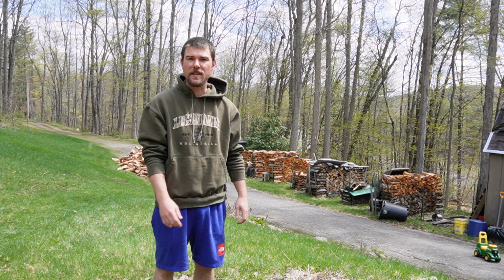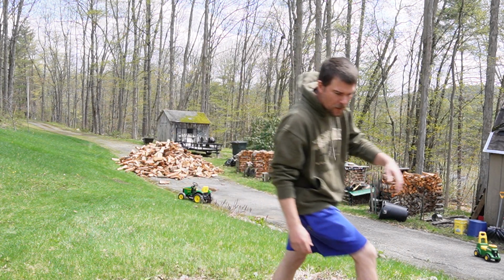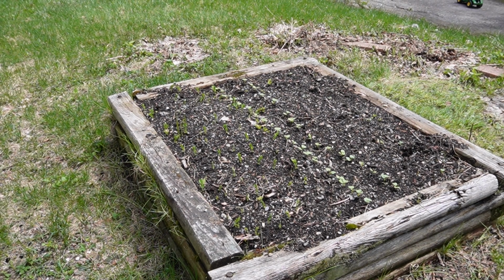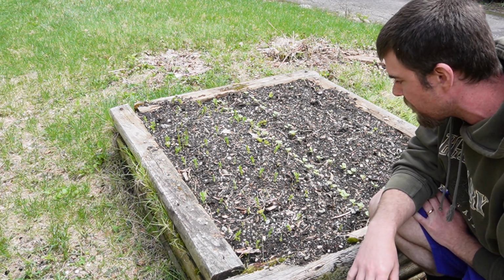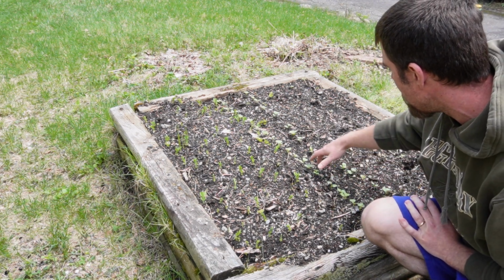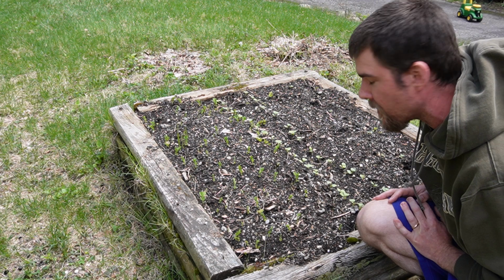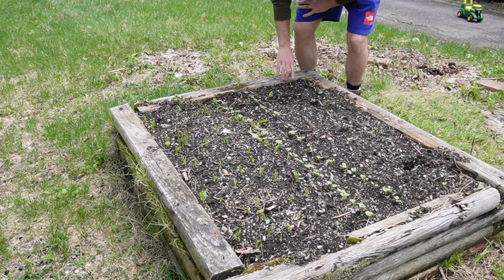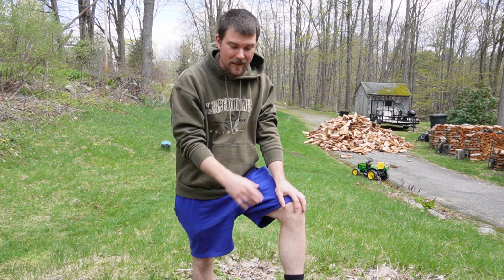Early Spring is Starving Time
If you have late last frosts you may not need to wait until after your last frost date to get certain plants started in your garden.

I also talk about some of our longer term plans for perennials that give early season harvests.